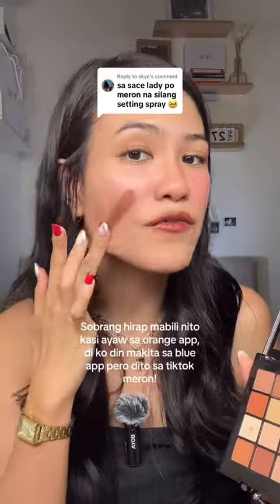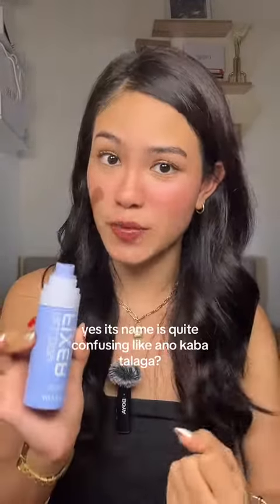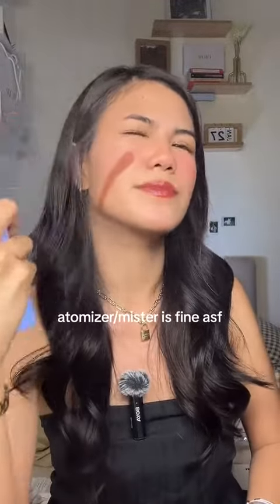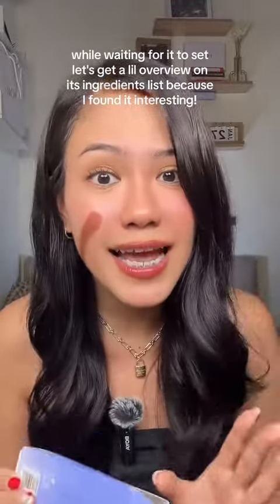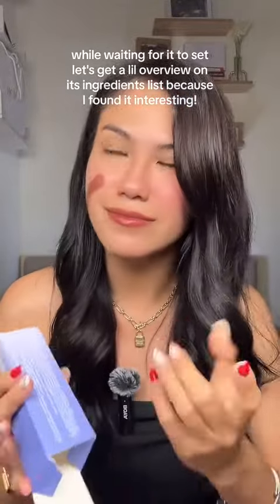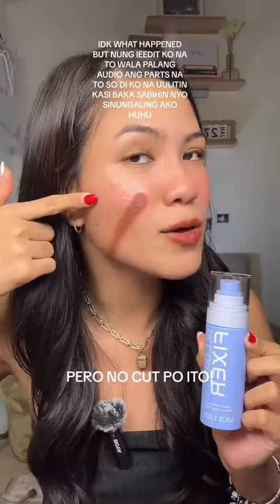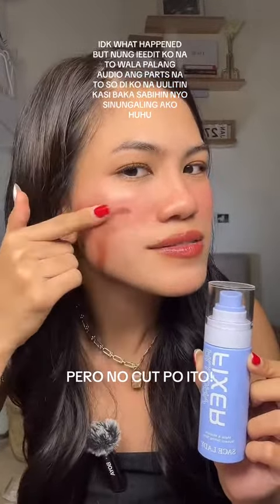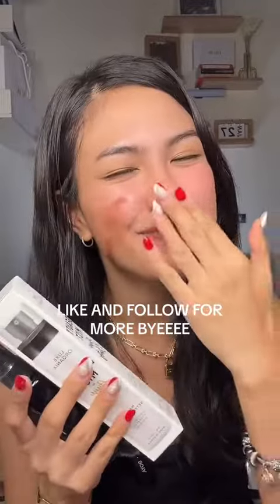Make your makeup last longer!